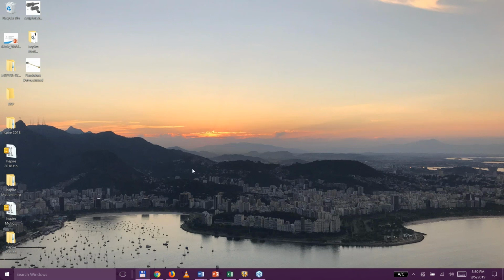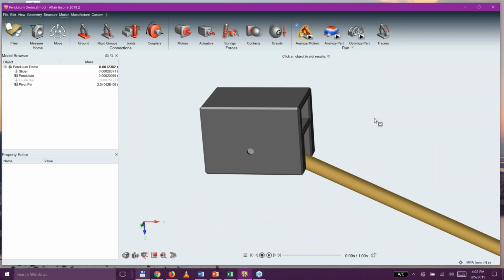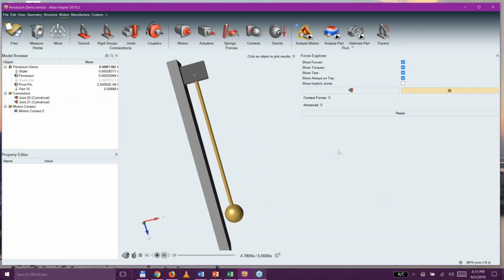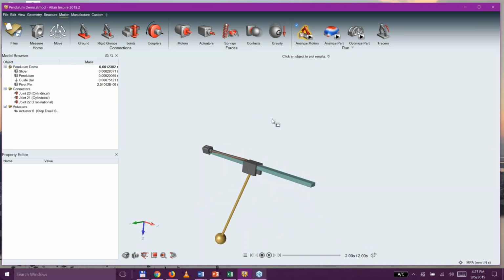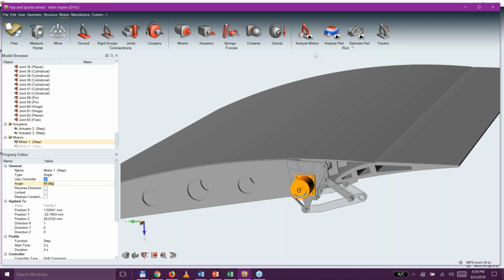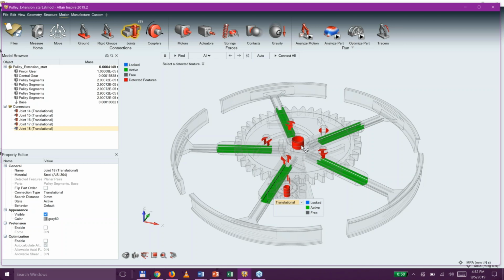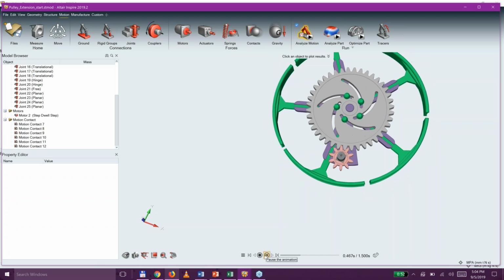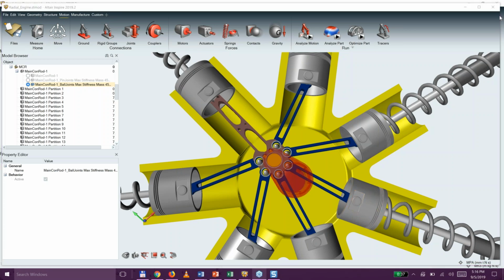WEBINAR: Inspire in Motion Part 2 by Altair